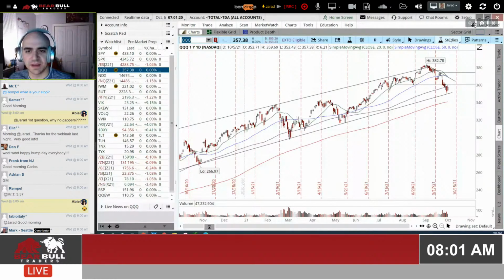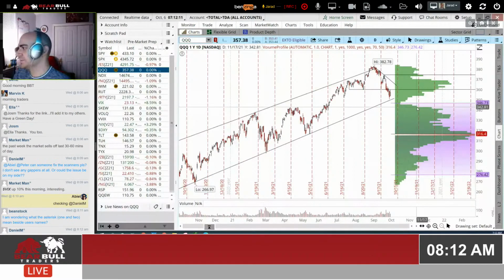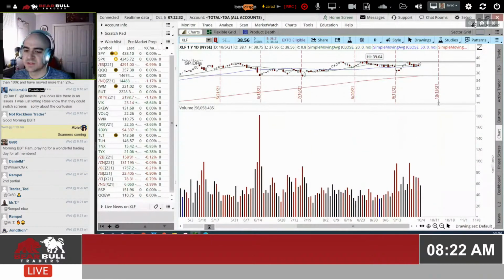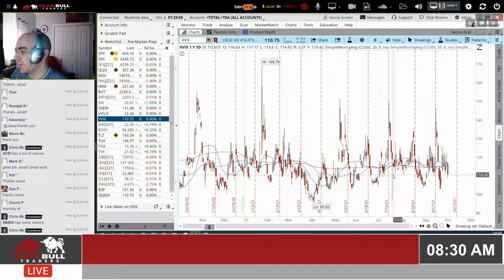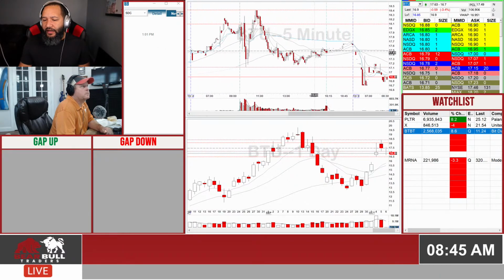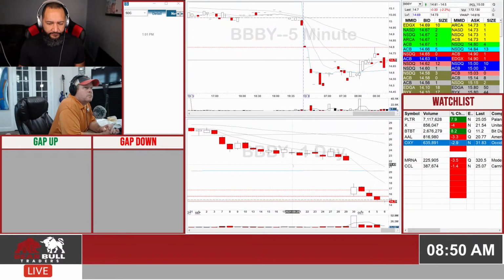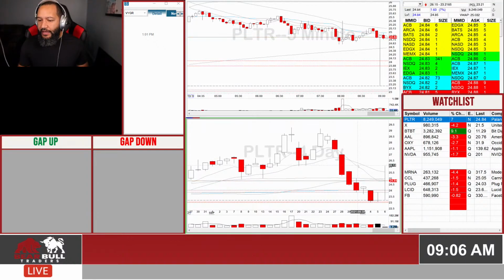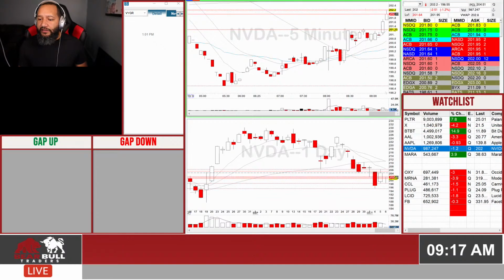🔴 Pre-Market Prep | The Best Stocks to Trade Today - Oct 6, 2021